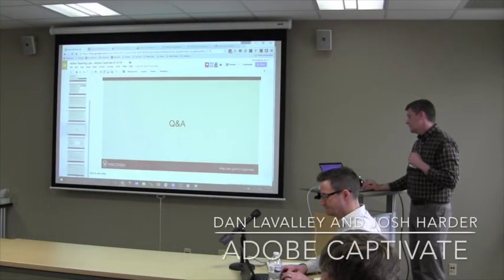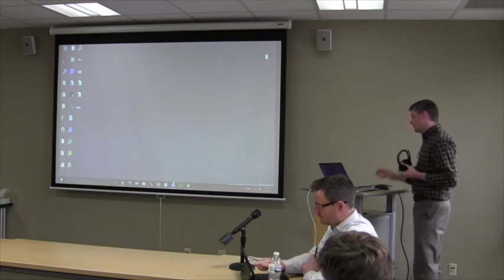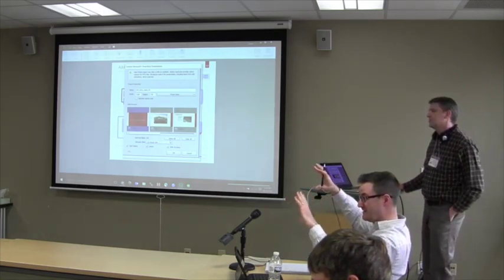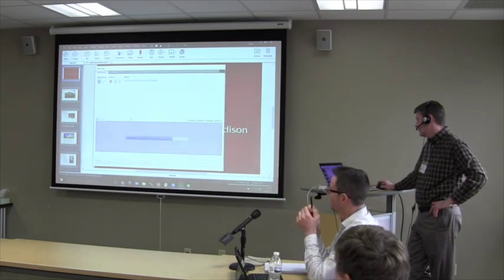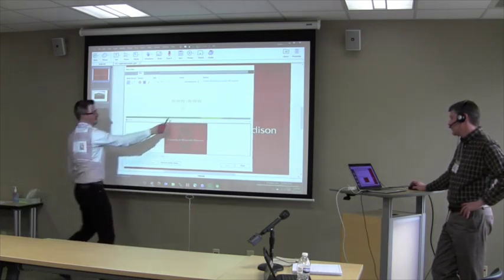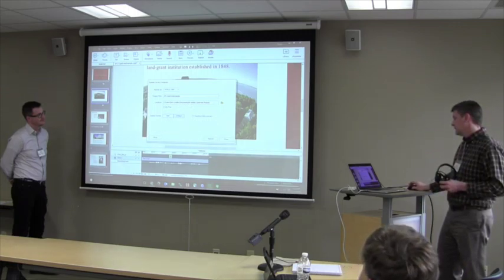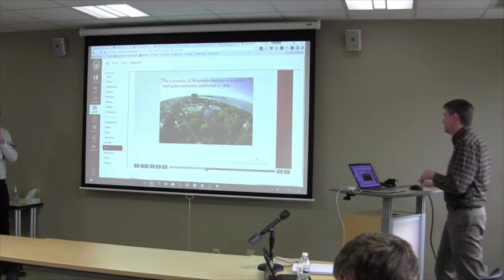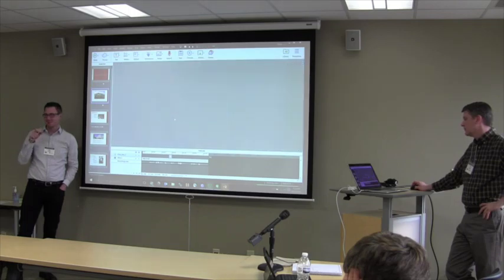[Discussion] Adobe Captivate with Dan LaValley and Josh Harder (Apr 13, 2016)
Dan LaValley and Josh Harder from DoIT Academic Technology share how they use Adobe Captivate, an eLearning authoring tool.